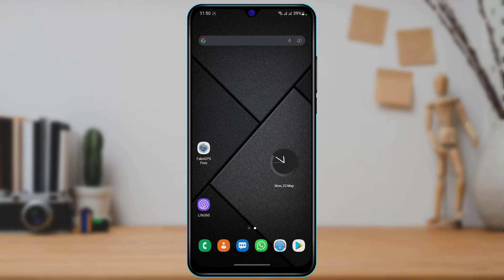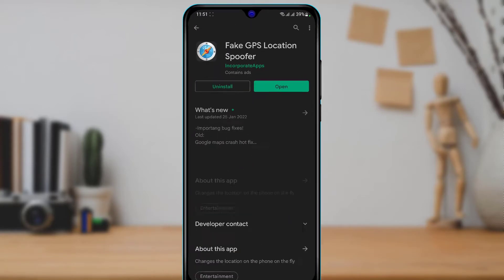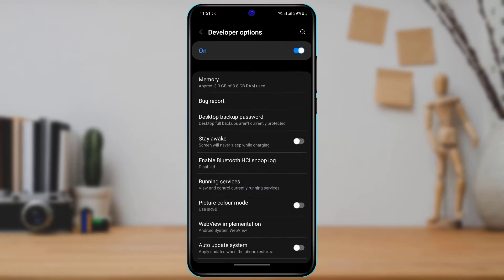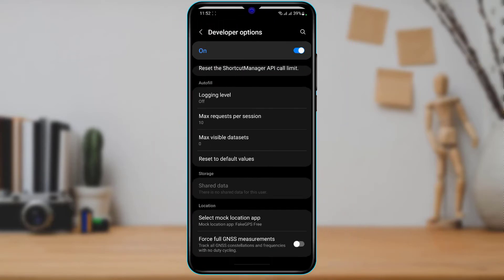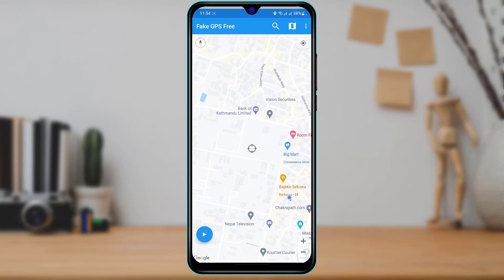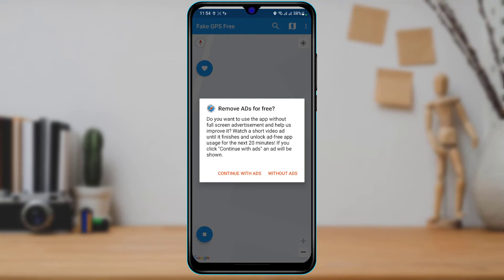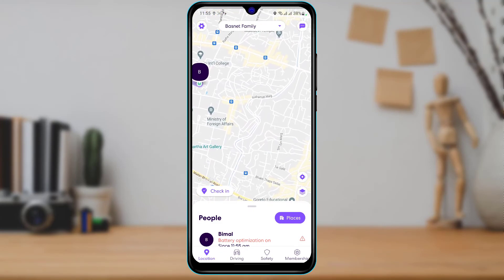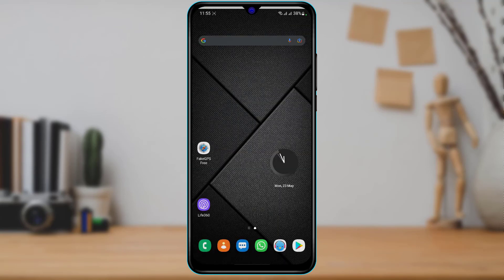How to Spoof Life360 Location | Change Your Realtime Location on Life360 App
In this tutorial video, I will quickly guide you on how you can manipulate the location on the Life360 app.

1) To do that first of all download the GPS spoofer application to your device.
2) Enable developer options from the Settings and select your mock location app.
3) Come back to the app we downloaded and choose your target location.
4) In order to spoof it, simply watch an ad if you are on the free version.
5) Once you do that, you will have successfully saved your new location.

0:00 Introduction
0:25 How to Spoof Life360 Location
0:51 My Current Location
1:05 Download GPS Spoofer
1:30 Select Mock App (Developer Settings)
2:11 Select Target Location
3:00 Location Spoof Success!
3:50 Outro: Final Verdict